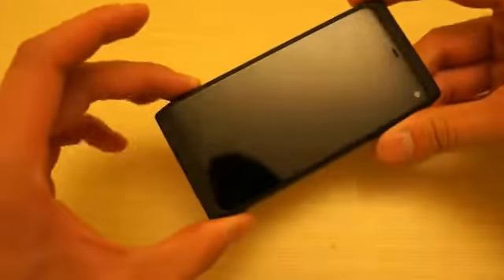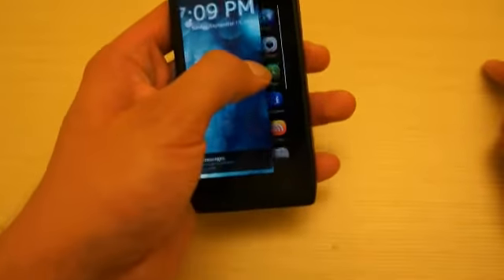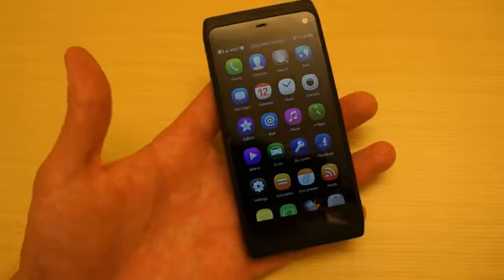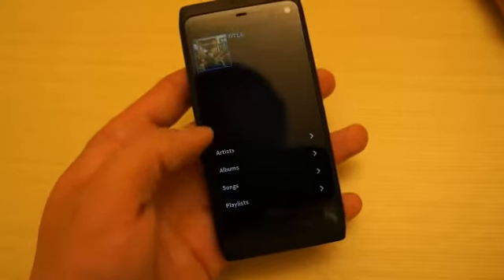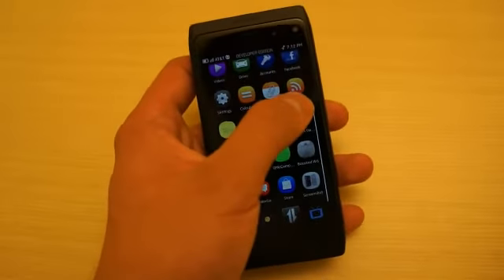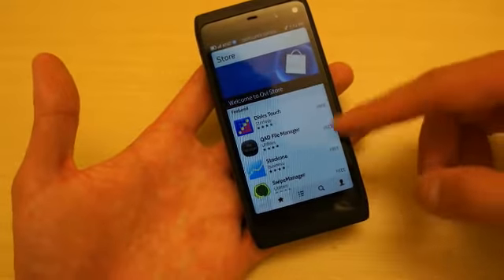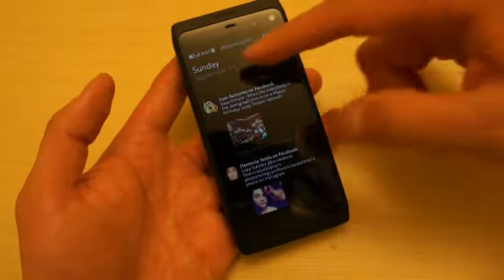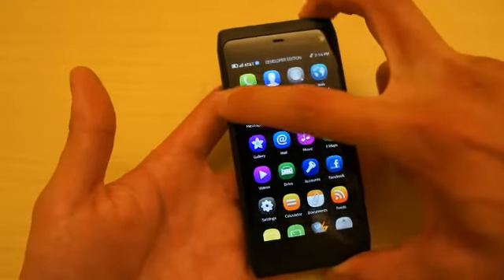MeeGo Harmattan and Swipe UI Walkthrough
Here's an overview of MeeGo Harmattan and Swipe UI running on the Nokia N950. The N950 is a developer-only device, but expect the Nokai N9 featuring the same platform and slightly better specs and design